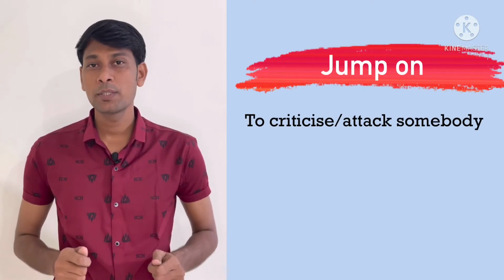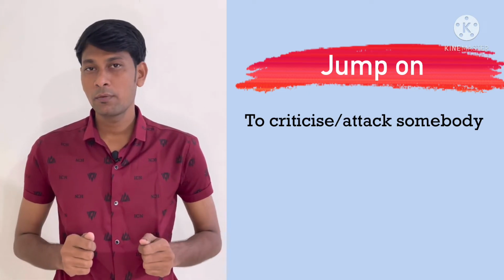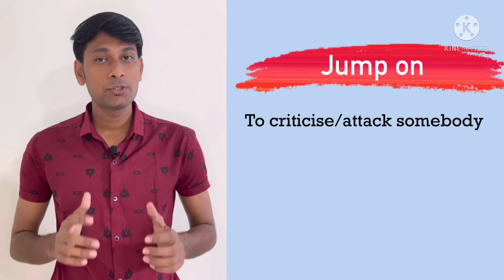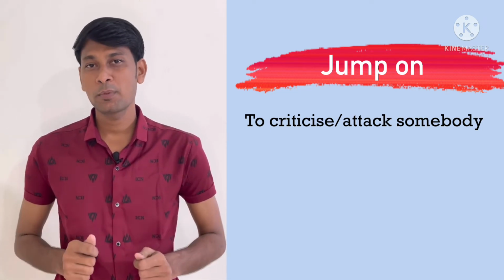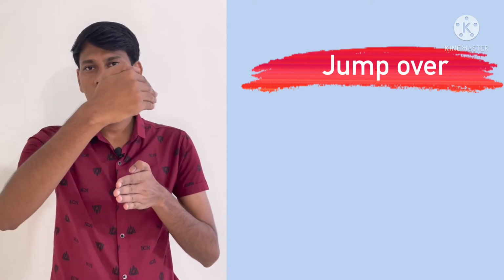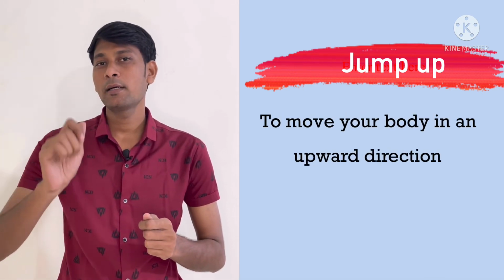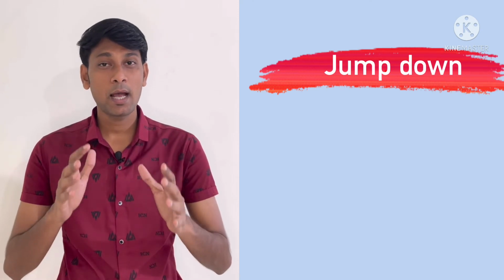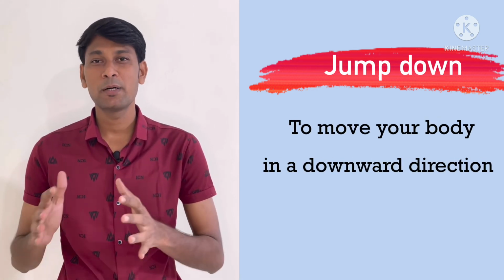Phrasal verbs of jump | confusing English Phrasal verbs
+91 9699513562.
We’ll be happy to help you.😊